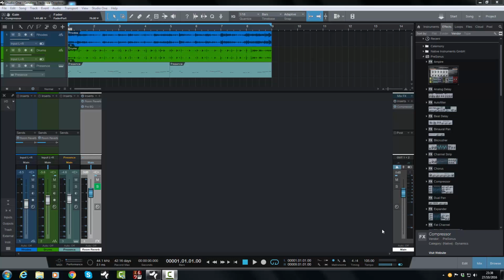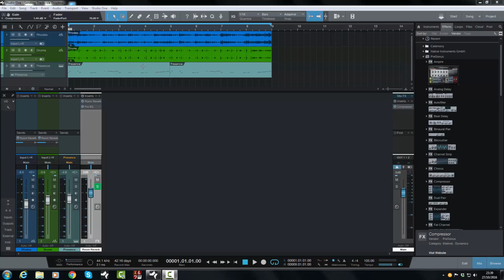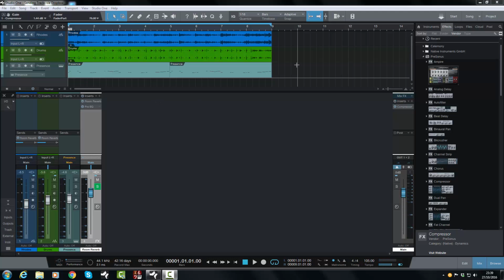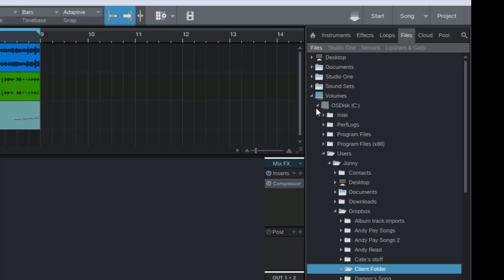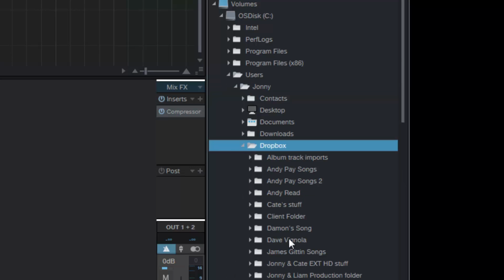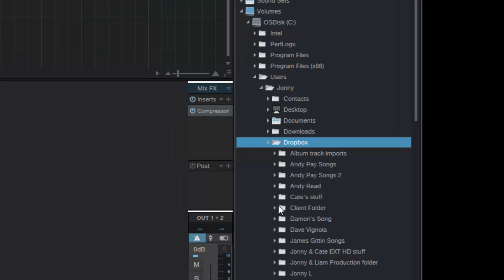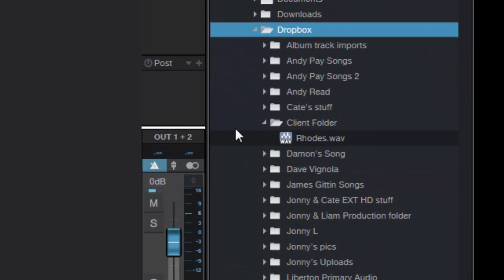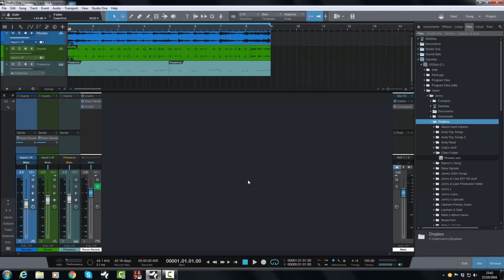Sending Tracks via Dropbox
In today's video, we look at sending tracks from Studio One directly to Dropbox via the Browser inside Studio One. This is really useful and fast, and especially valuable to session musicians for sending and receiving tracks and guide tracks, without ever having to leave Studio One!